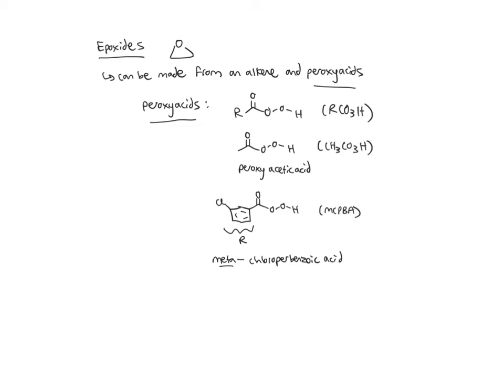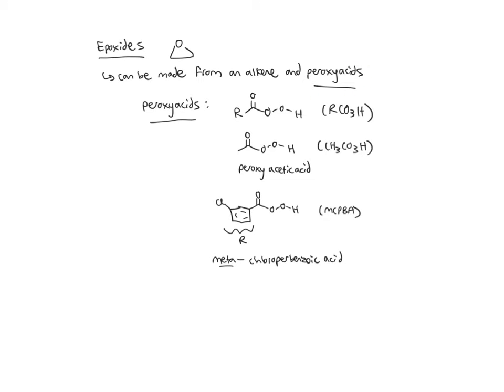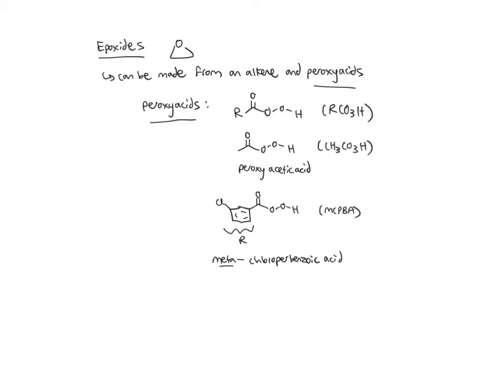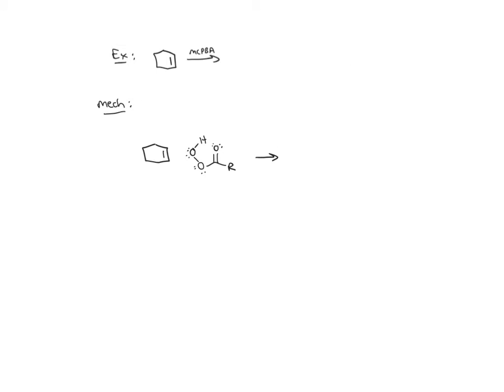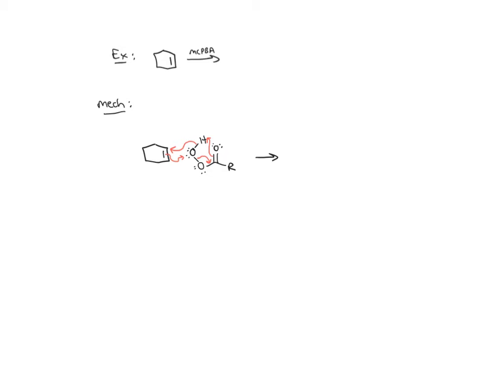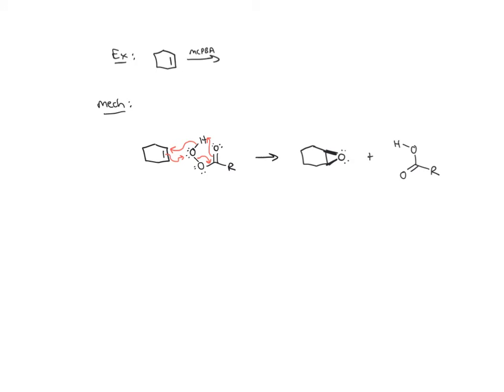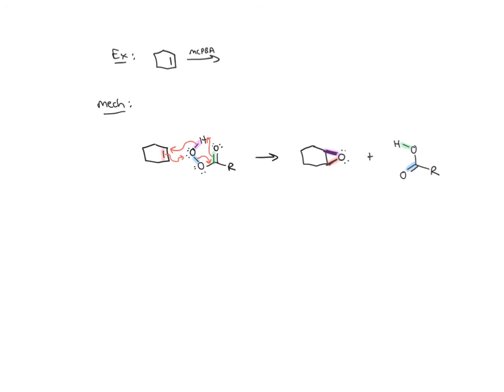13.6.3 Part 1 Epoxide Formation